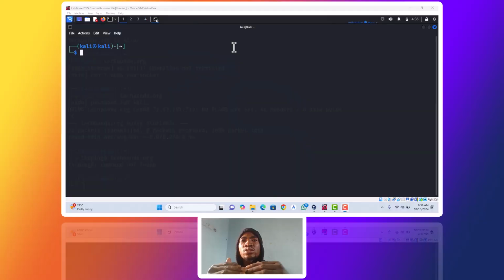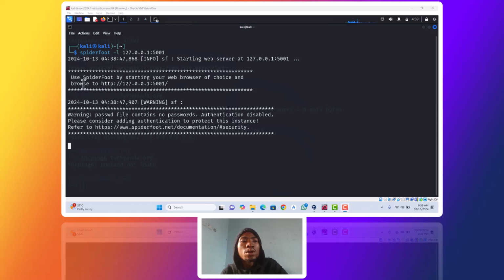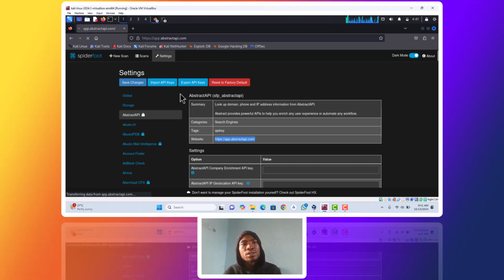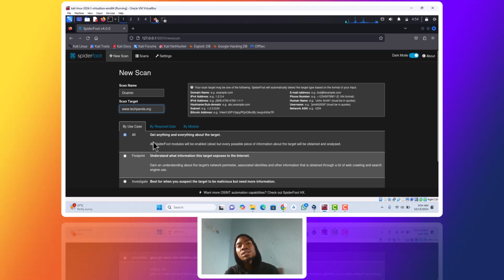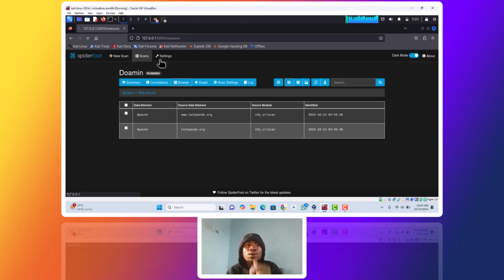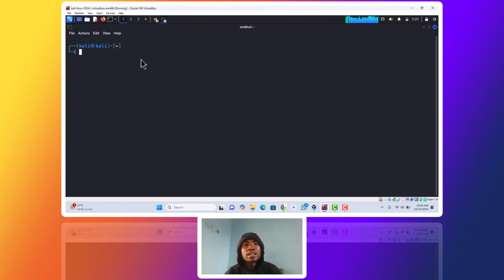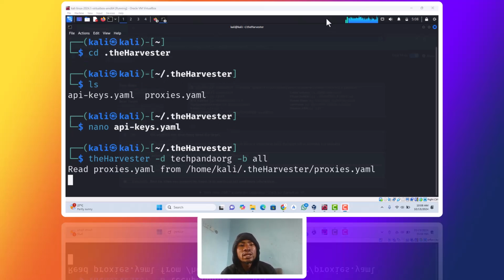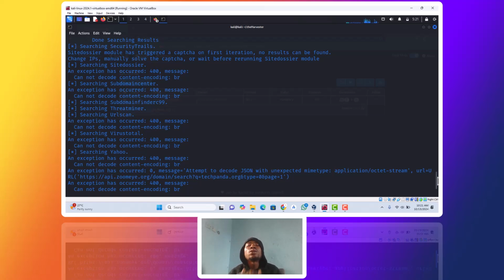How to Gather Info on Anything & Anyone Using as an Ethical Hacker | SpiderFoot & TheHarvester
Learn about open source intelligence analysis